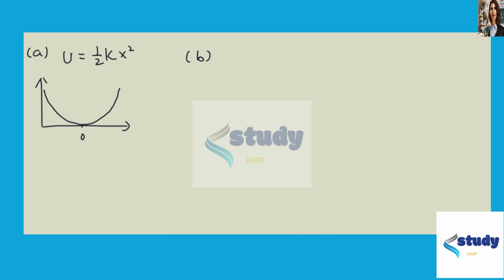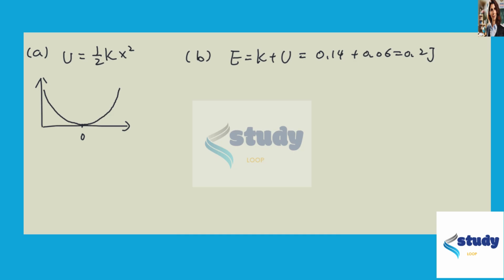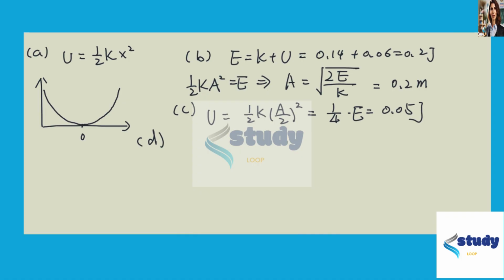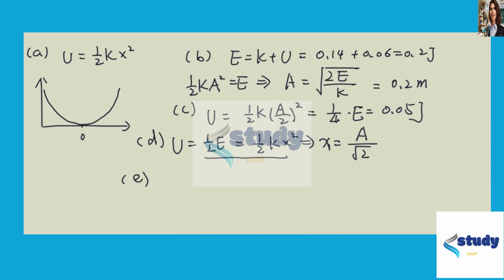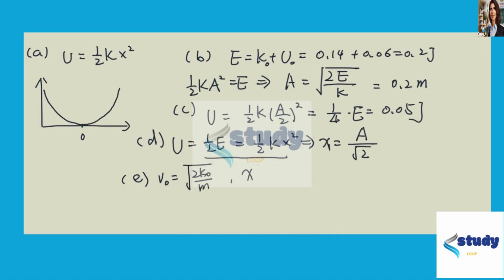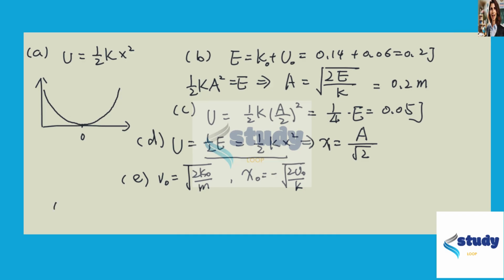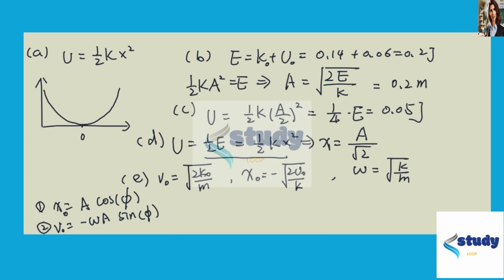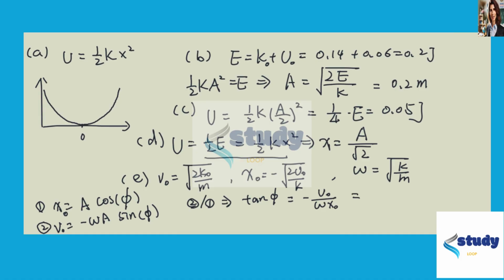An object with mass 0 200 kg is acted on by an elastic restoring force with force constant 10 0 Nm